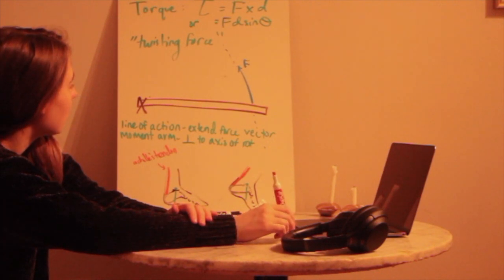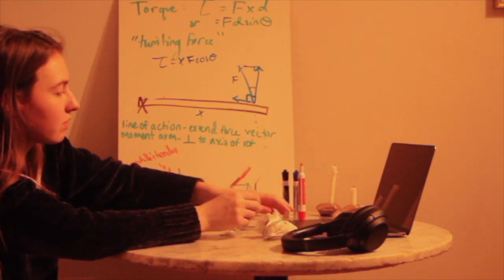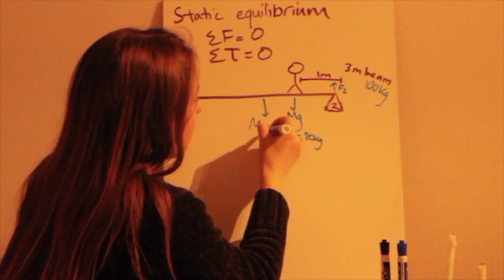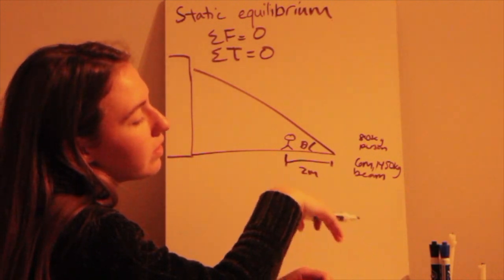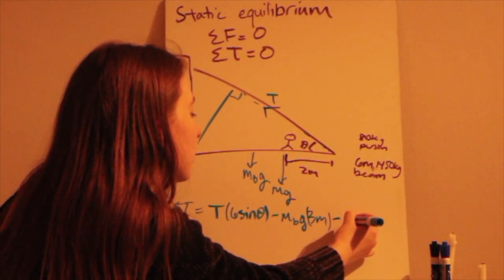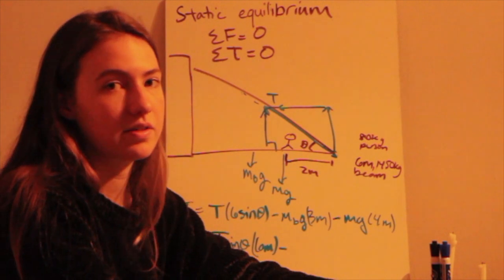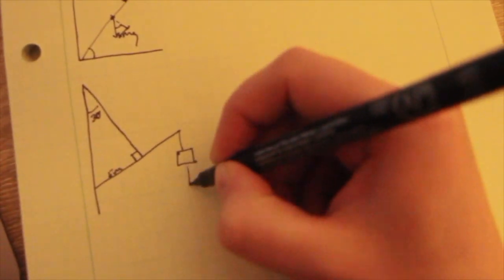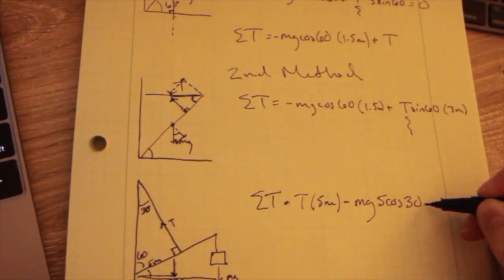PHYS 1021: Intro to Torque and Static Equilibrium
Intro to torque and static equilibrium with focus on 2 methods of expressing torque.